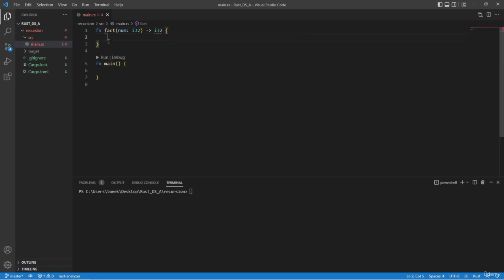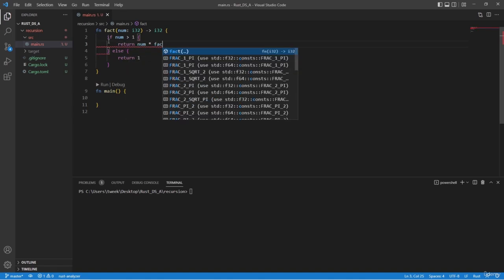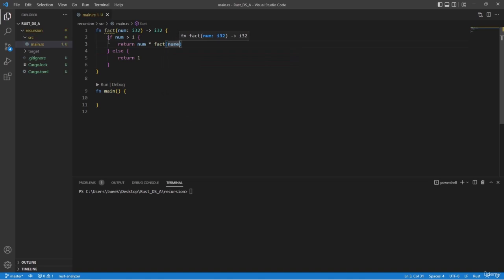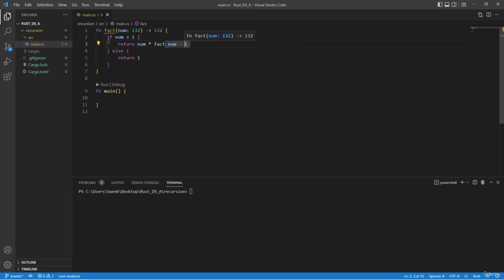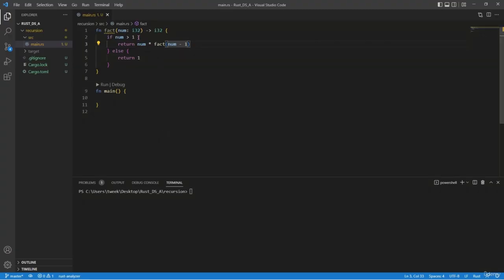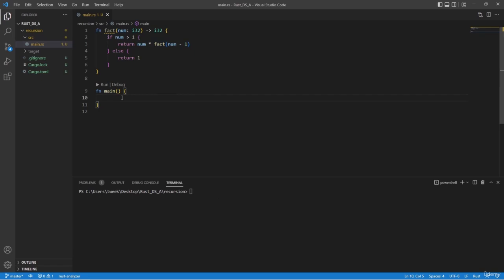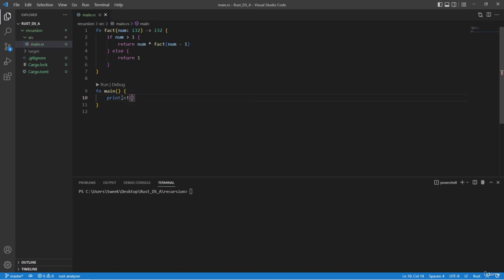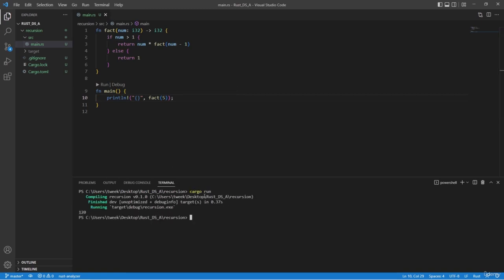Rust Programming Recursion Explained | Build Factorial Function Step-by-Step with Cargo & Call Stack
Rust Programming Recursion Explained | Build Factorial Function Step-by-Step with Cargo & Call Stack | rust complete course

Master Recursion in Rust: Build & Test a Factorial Function from Scratch! 🚀

In this tutorial, we dive deep into recursion in Rust, walking through how to create and test a factorial function using cargo. Recursion is a fundamental programming technique where a function calls itself until a base condition is met. By the end of this video, you’ll fully understand how recursion works in Rust, how to avoid common pitfalls, and how to test your implementation.

📌 What You’ll Learn in This Video:
✅ Setting up a Rust project with Cargo
✅ Implementing a recursive factorial function
✅ Understanding the call stack and recursion flow
✅ Testing our function and verifying the output
✅ Optimizing recursive functions in Rust

🔹 Setting Up a New Rust Project
We start by creating a new Rust project using Cargo:

arduino
Copy
Edit
cargo new recursion
cd recursion
This command sets up a Rust project structure, making it easy to manage our code.

🔹 Implementing a Recursive Factorial Function in Rust
We define a function fact that takes an integer and returns its factorial using recursion.

rust
Copy
Edit
fn fact(num: i32) - i32 {
    if num = 1 {
        1
    } else {
        num * fact(num - 1)

fn main() {
    println!("Factorial of 5 is: {}", fact(5));
🔹 How This Works:
📌 The function checks if num is greater than 1. If not, it returns 1 (base case).
📌 Otherwise, it returns num * fact(num - 1), recursively calling itself.

🔹 Understanding the Recursive Call Stack
When calling fact(5), this happens:
1️⃣ fact(5) → Calls fact(4)
2️⃣ fact(4) → Calls fact(3)
3️⃣ fact(3) → Calls fact(2)
4️⃣ fact(2) → Calls fact(1), which returns 1
5️⃣ Then the values multiply backwards, returning 120

🔹 Testing the Function Output
We run our Rust program using:

arduino
Copy
Edit
cargo run
✅ Output:

csharp
Copy
Edit
Factorial of 5 is: 120
🎯 This confirms that our recursive function is working correctly!

🔹 Common Issues & Optimization
⚠ Stack Overflow: If num is too large, recursion can cause stack overflow.
✅ Solution: Use iterative factorial for better memory efficiency.

rust
Copy
Edit
fn fact_iterative(n: i32) - i32 {
    (1..=n).product()
This avoids deep recursion and improves performance.

🔹 Why Learn Recursion in Rust?
🚀 Essential for problem-solving, algorithms, and coding interviews
🚀 Used in tree traversal, sorting algorithms, and dynamic programming
🚀 Helps in understanding function calls and memory management

📢 Have questions? Drop them in the comments & let's discuss recursion! 🚀